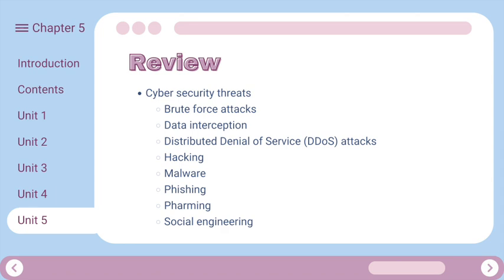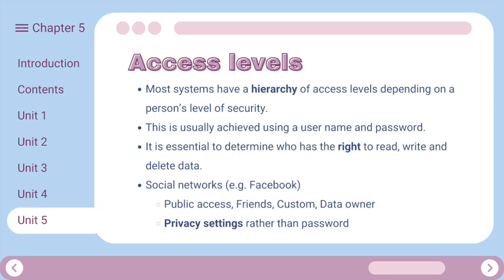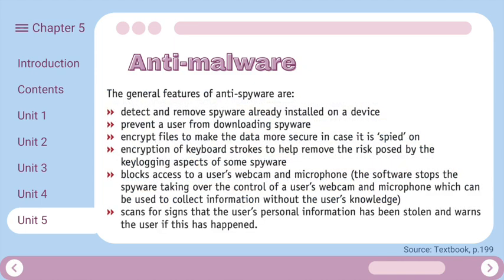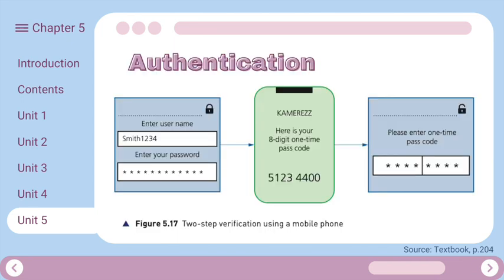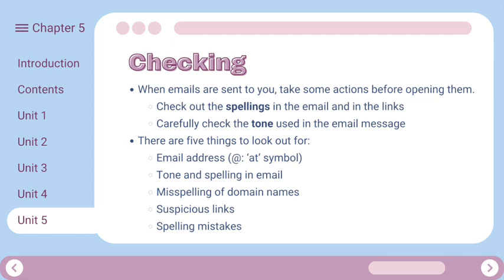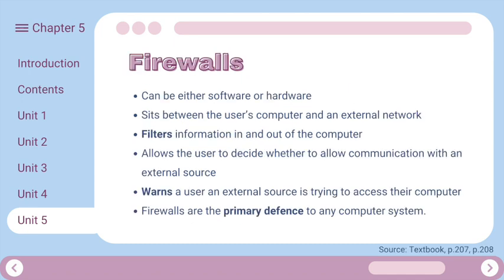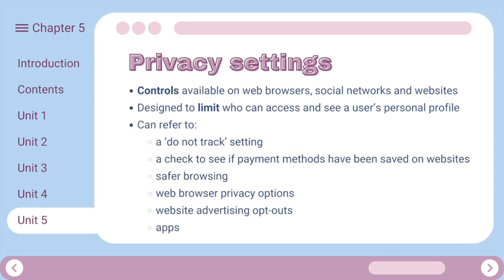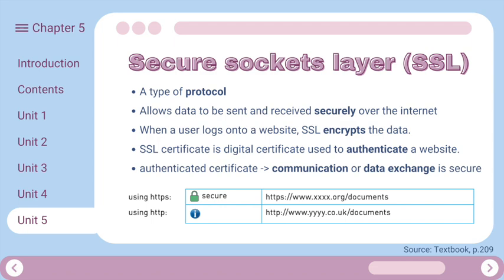Chapter 05 Internet: Unit 5: How to keep data safe from security threats